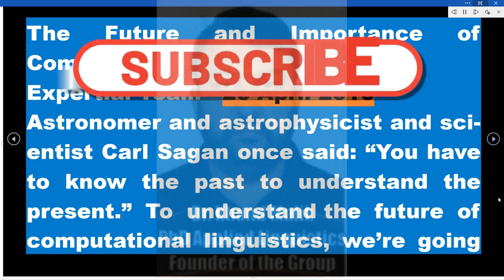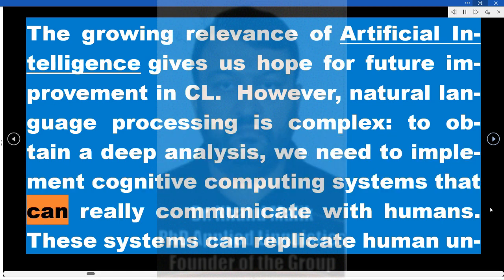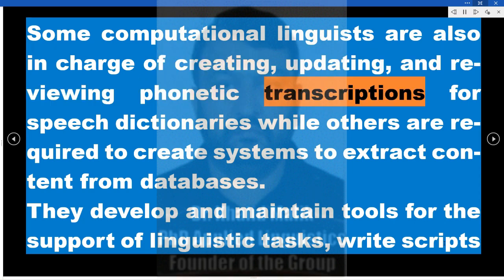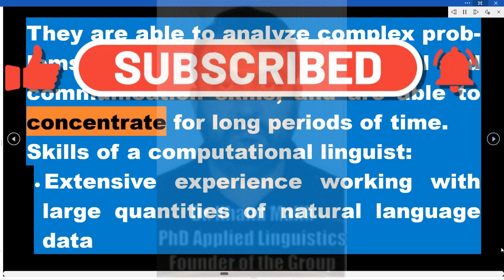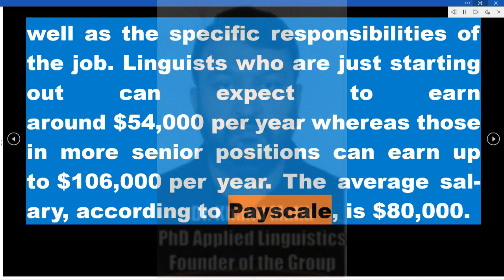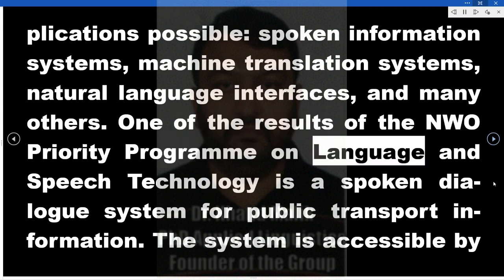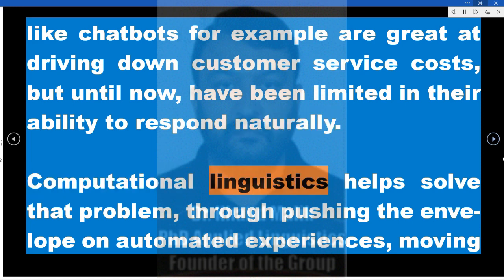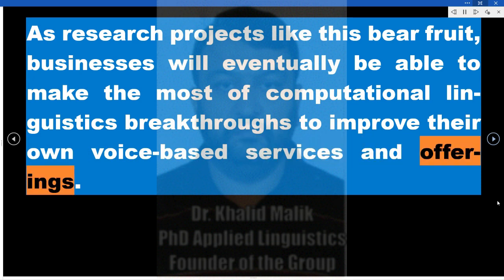Future and Importance of Computational Linguistics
Future and Importance of Computational Linguistics - COMPUTERS IN LINGUISTICS: Implementation strategies - BS ENGLISH SEMESTER-8-ELECTIVE SUBJECT - INTRODUCTION TO COMPUTATIONAL LINGUISTICS - Level: BS  Course Code: ELL417- QUESTION NO. 06 - BY DR. KHALID MALIK PHD APPLIED LINGUISTICS - FOUNDER OF APPLIED LINGUISTICS GROUP uTUBE.COM/@1966pakistani